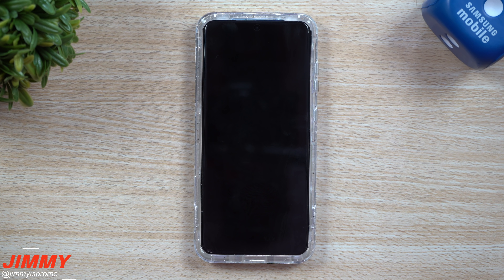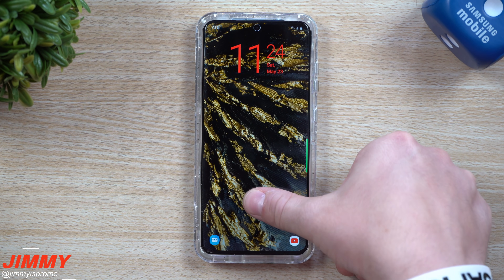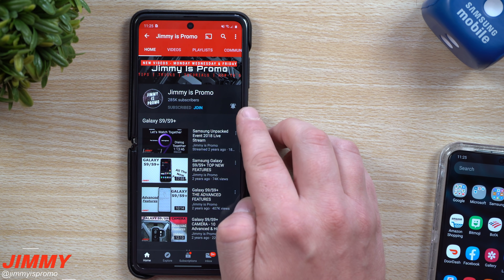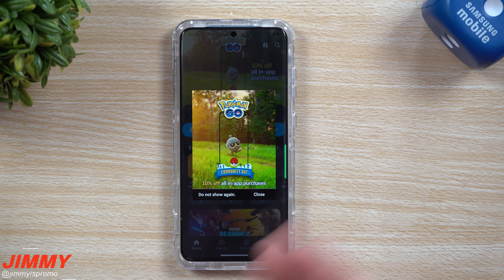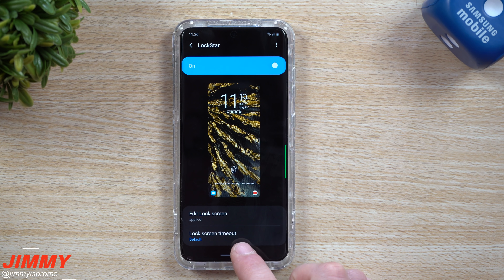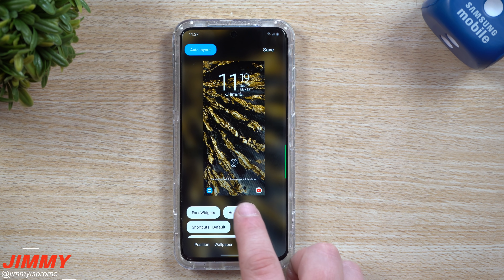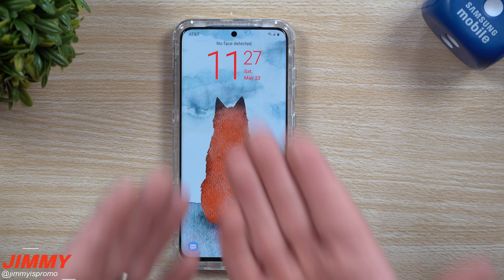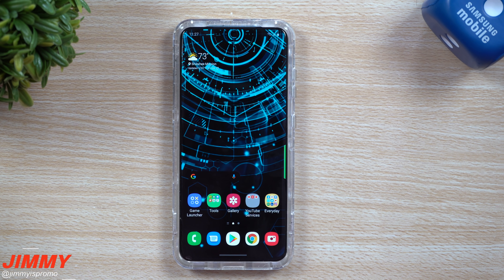How To Get Rid Of That "Use Biometrics To Unlock" Under The Fingerprint Reader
Welcome to the home of the best How-to guides for your Samsung Galaxy needs. In today's video, we get rid of that help text under the fingerprint reader. Its not needed, so good-bye.